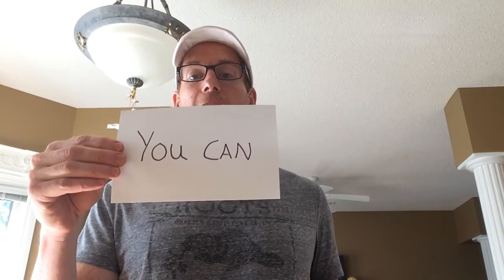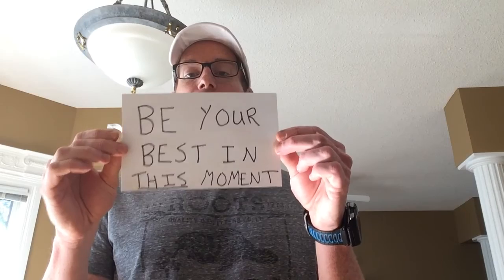Race Warm Up and Mindset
This video is about how to prepare for short distance racing (5km, 10km, sprint, olympic distance triathlons)